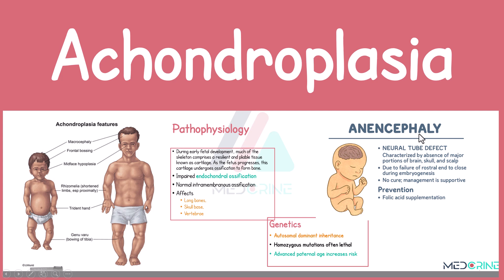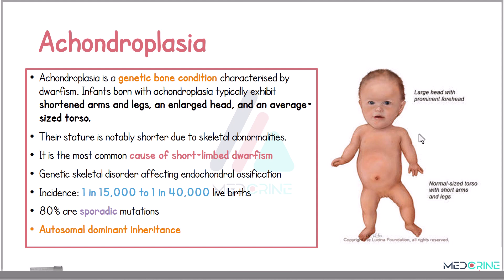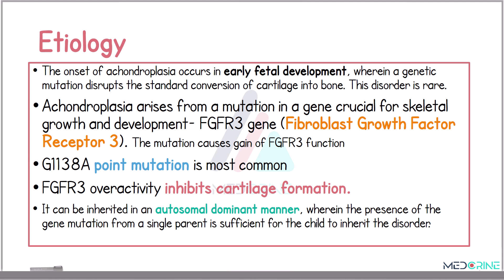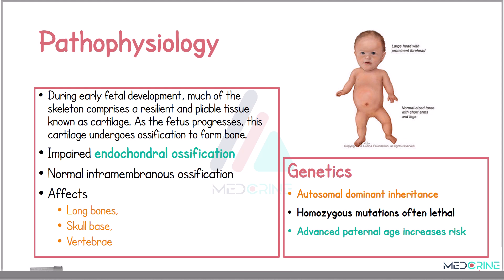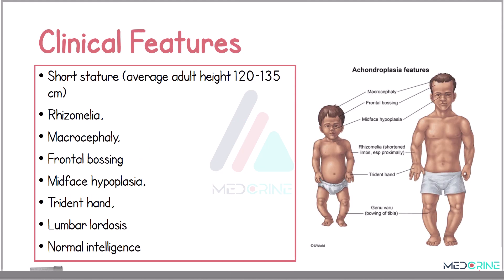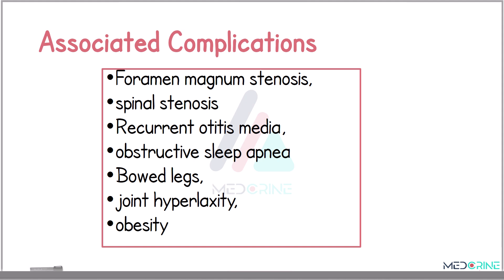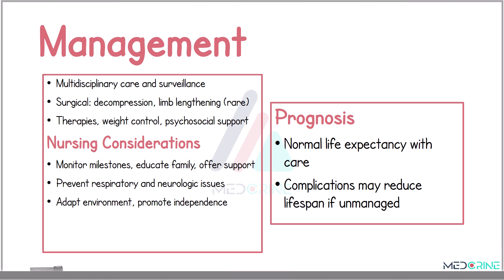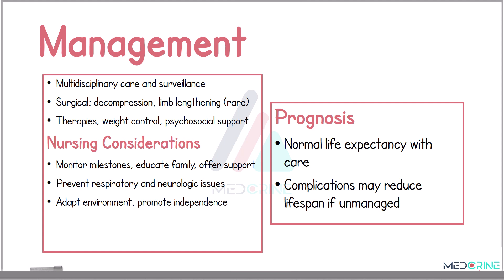Achondroplasia | Causes, Pathophysiology, Symptoms, Diagnosis, and Management Simplified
This lecture provides a detailed and clinically relevant overview of Achondroplasia, the most common genetic cause of disproportionate short stature. Designed for medical and nursing students, the presentation integrates high-yield information and evidence-based guidelines on the etiology, pathophysiology, clinical manifestations, complications, diagnosis, and multidisciplinary management of the condition.

By the end of this video, learners will be able to:

Understand the genetic basis of Achondroplasia, including FGFR3 mutations

Recognize key clinical features and associated complications

Differentiate Achondroplasia from other skeletal dysplasias

Outline diagnostic approaches including prenatal and postnatal assessments

Identify appropriate management strategies and nursing considerations